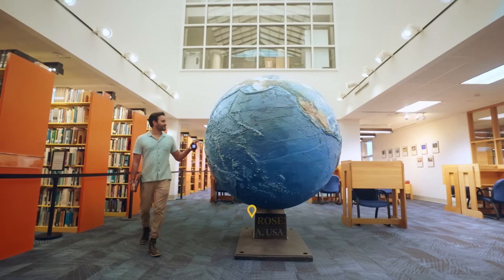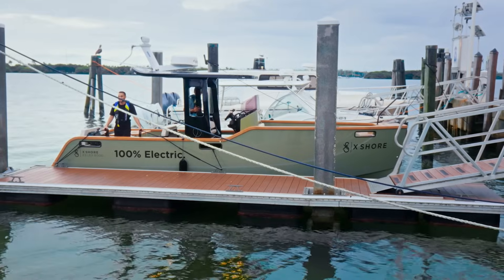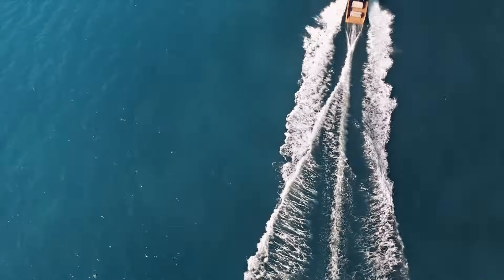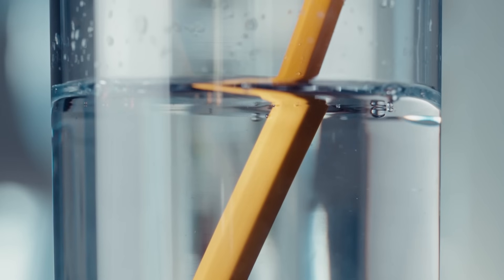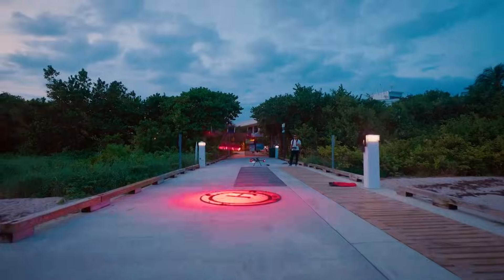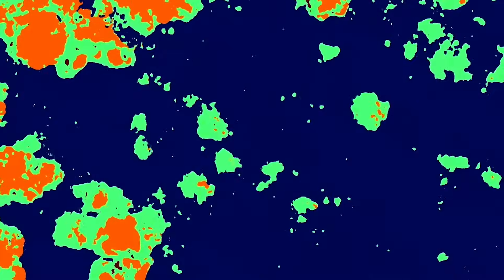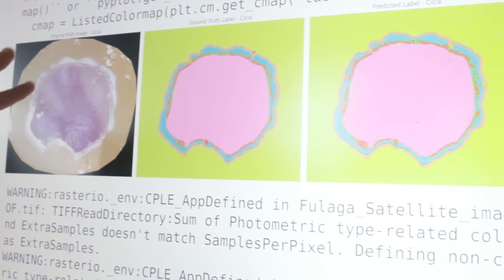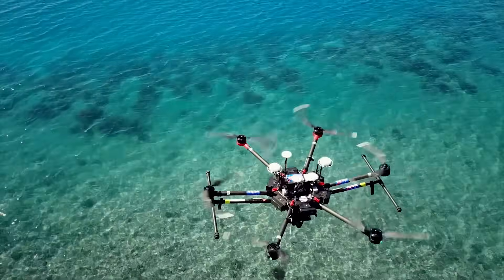Mapping the Ocean with the Power of Technology | National Geographic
Paid content for @arm. Through the power of technology, ocean exploration can go deeper than ever before. Innovative platforms from companies like Arm mean artificial intelligence can be used to map the ocean floor for the first time in history.